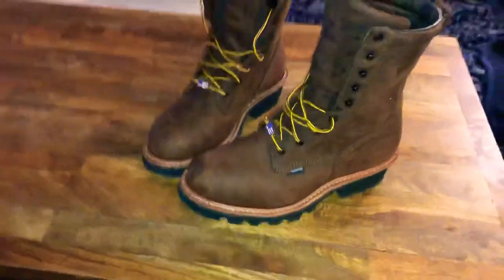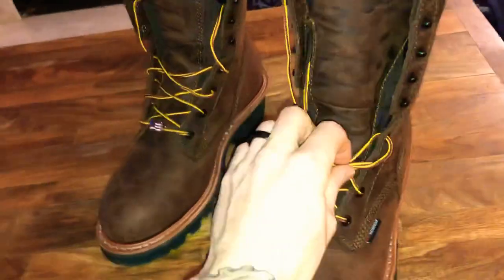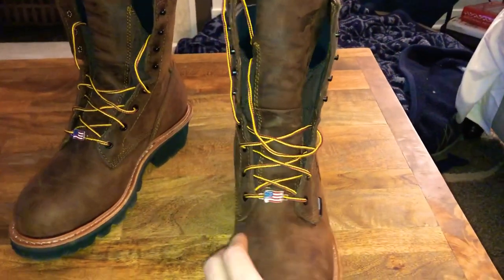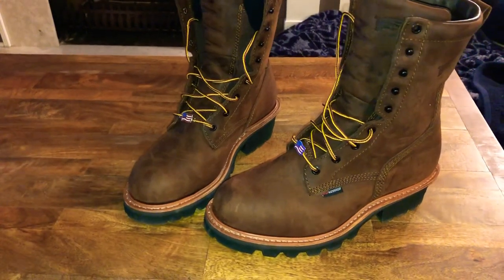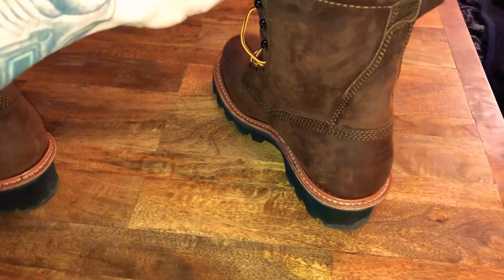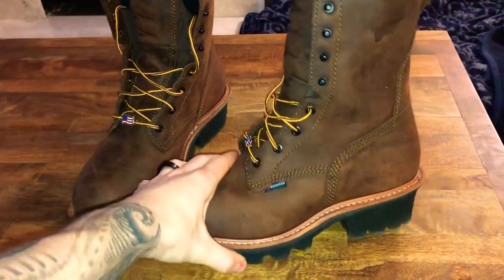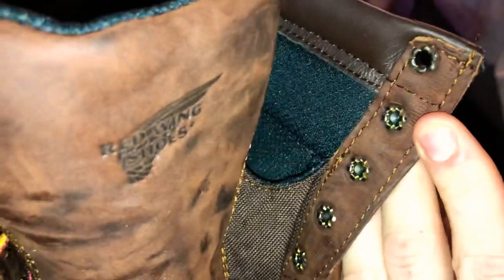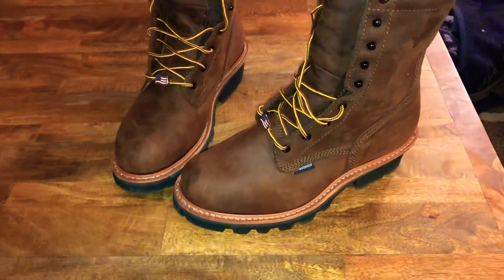Red Wing Logger 4420.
First impression of the Red Wing Logger boot, style 4420.